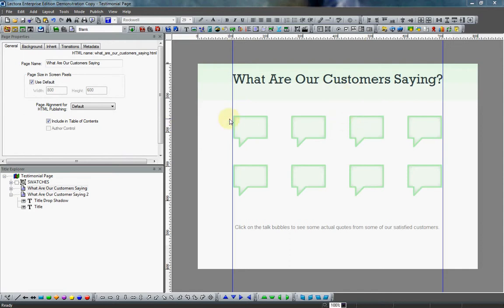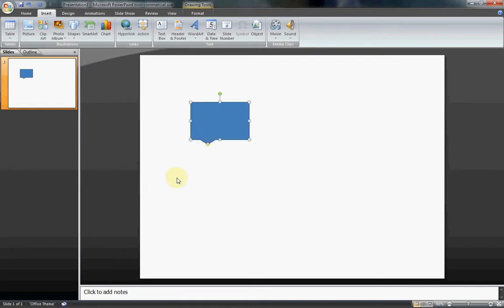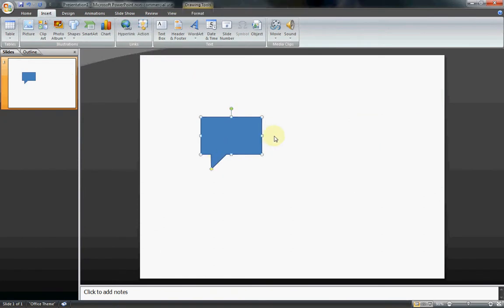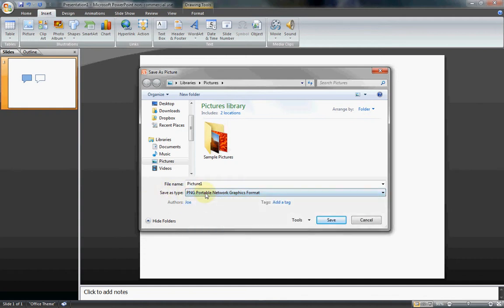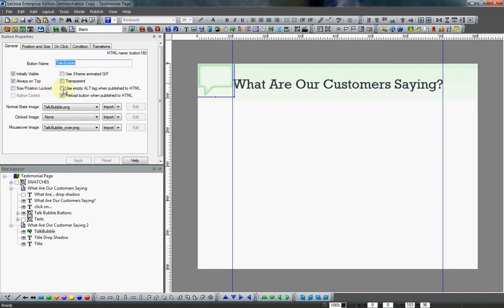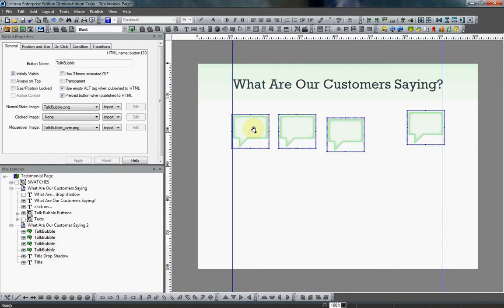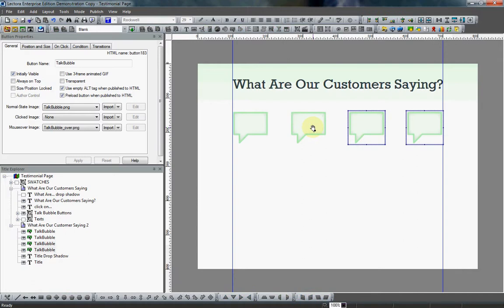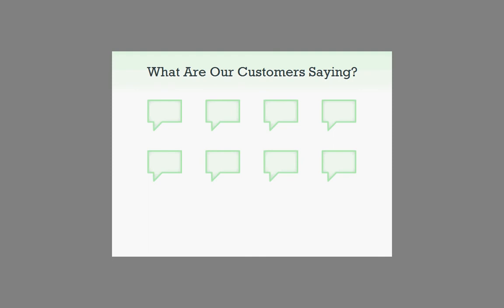Lectora Tutorial: How to Create a Customer Testimonial Page - Part 3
Using Microsoft Powerpoint 2007 or 2010 to create images for import into Trivantis Lectora Publisher and used as multiple buttons with moue rollover effects. Plus, using the alignment tools to perfectly align and space multiple Lectora objects.